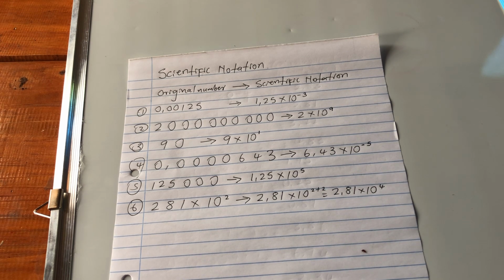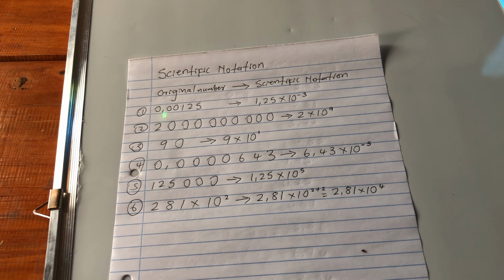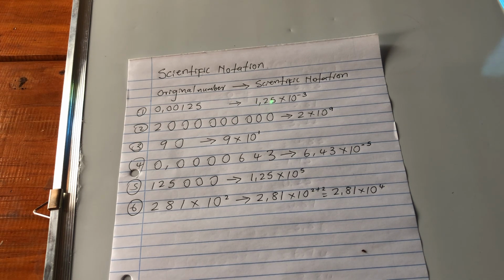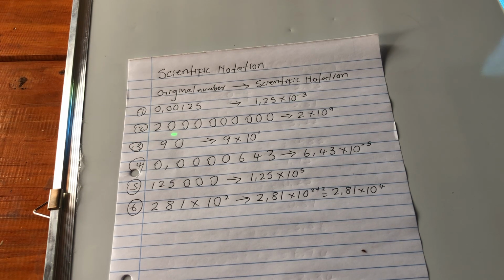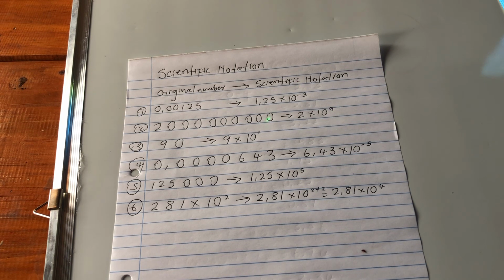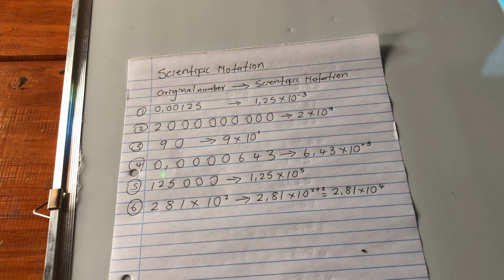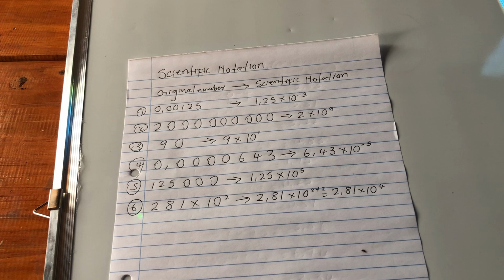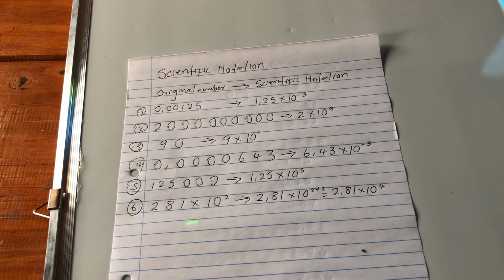scientific notation - maths & physical sciences 8 to 12